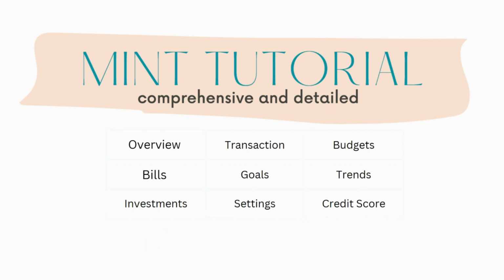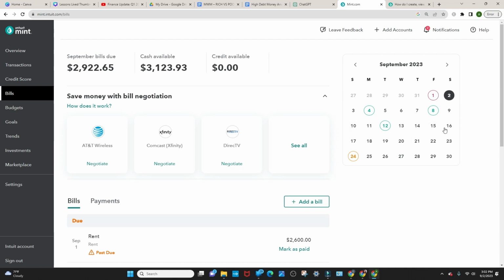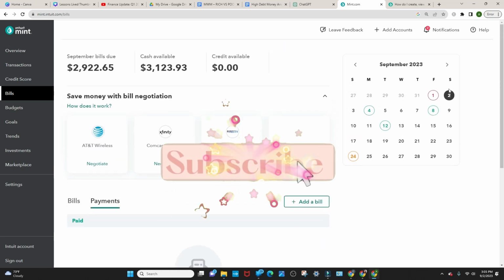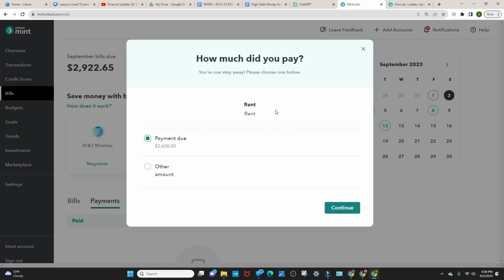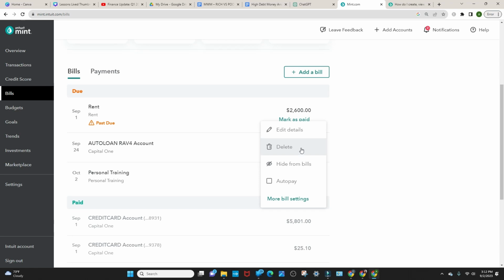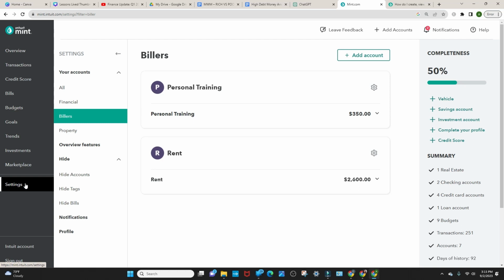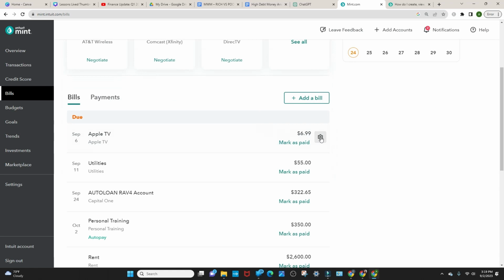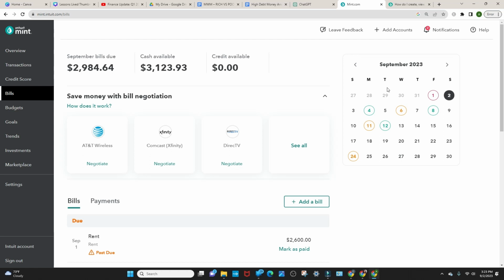Mint Tutorial Part 3 : Everything you need to know about managing your Bills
Welcome to this in-depth tutorial on managing your finances in Intuit Mint.

In this video, I'll guide you through every aspect of handling money and budget providing you with valuable insights and tips to streamline your financial management process using Mint by Intuit.
Whether you're a beginner or looking to enhance your Mint skills, this tutorial will cover the essential features and functions related to transactions within Mint.

Watch now and take control of your finances effortlessly!